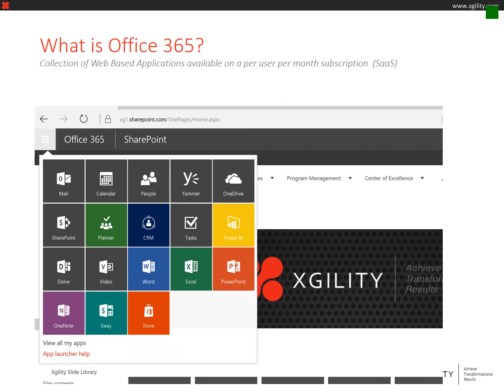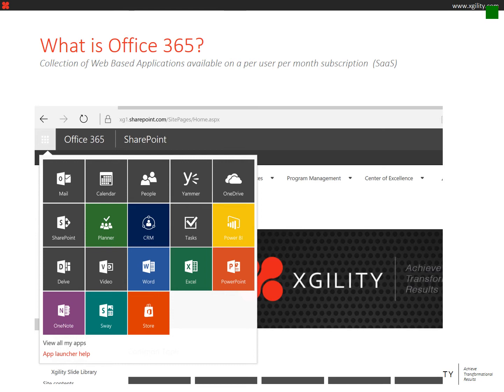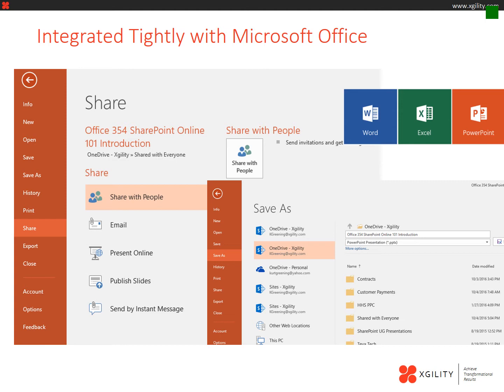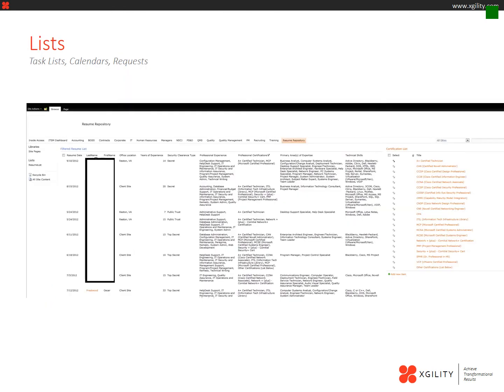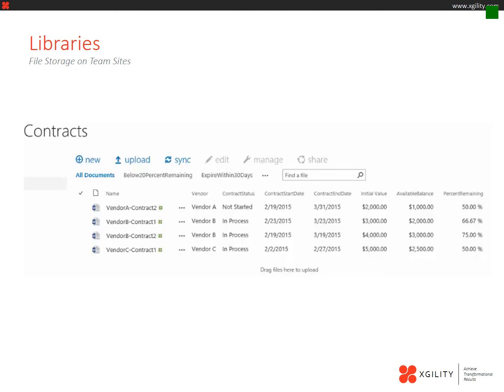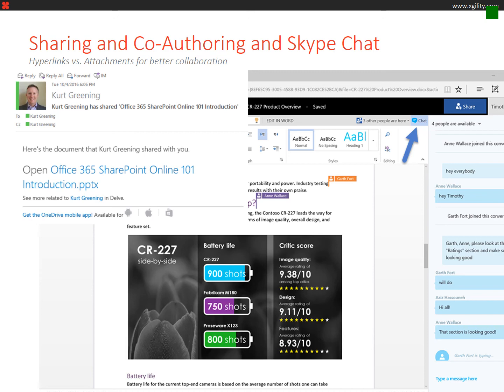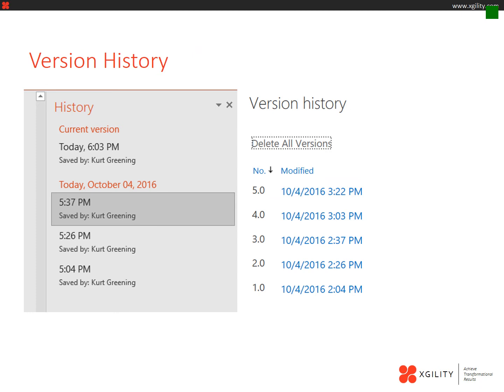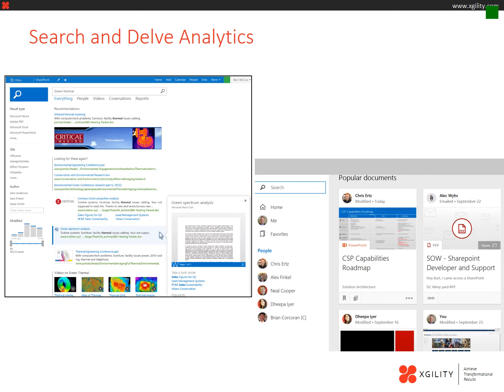Office 365 & SharePoint Online Introduction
Learn the basics of Office 365.   This is a 101 presentation.   See our blog and other videos for advanced topics.

Phone:  1-888-XGILITY